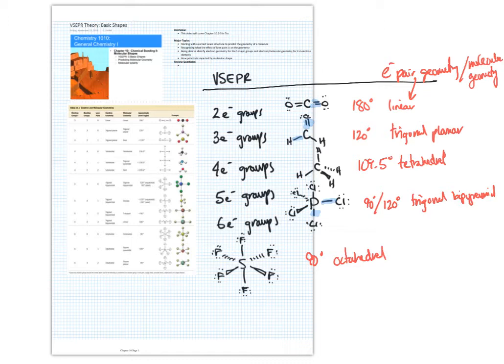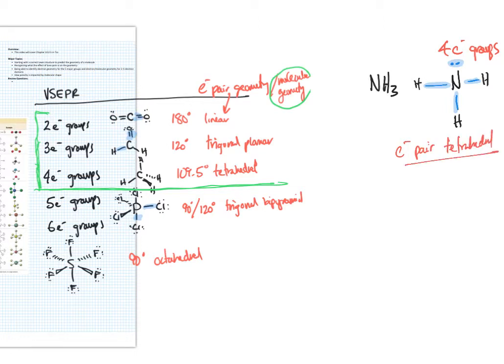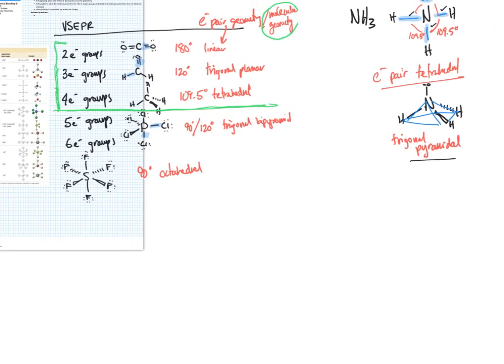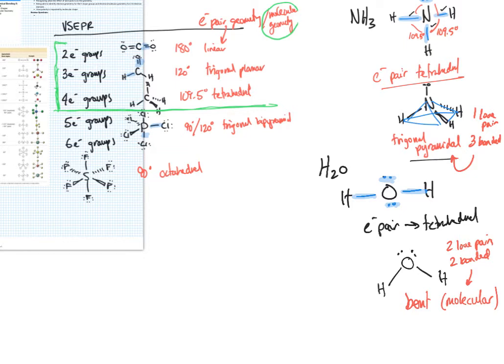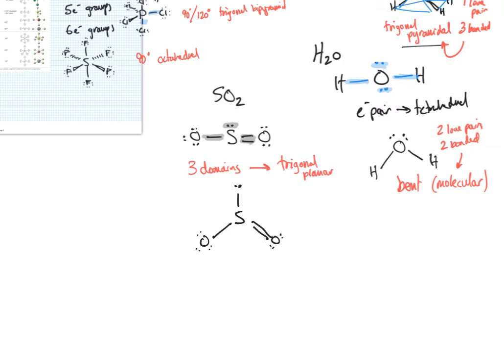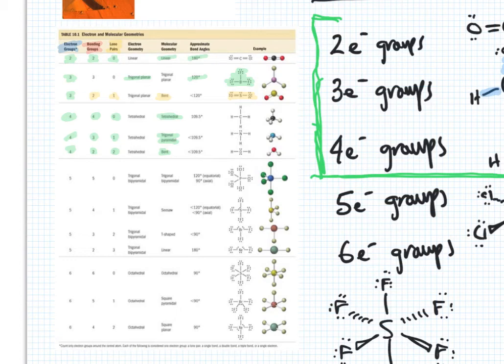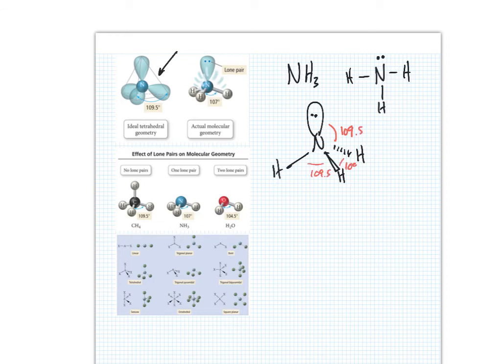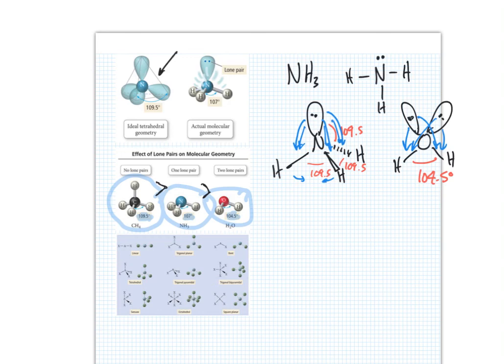VSEPR Geometries Part II Lone Pair Electrons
Part 2 of 2 VSEPR Model

In Part II of the VSEPR videos, the impact of lone pairs on the geometry of the molecule is explained and a distinction is made between the molecular geometry and the electron pair geometry. This is important when using valence band theory to determine the hybridization on an atom in a molecule.

Corresponds to Chapter 10.4 in Tro